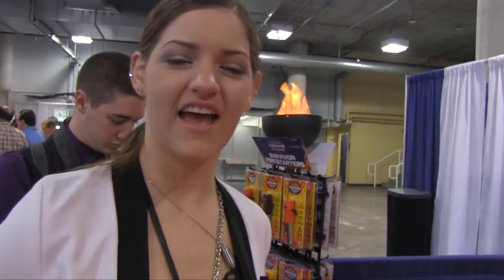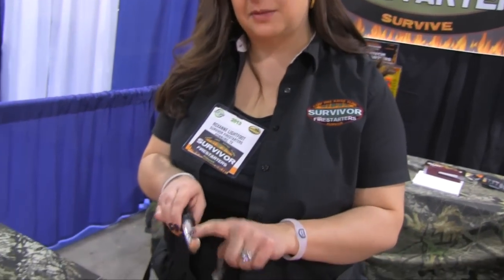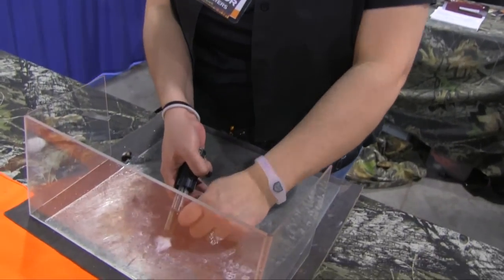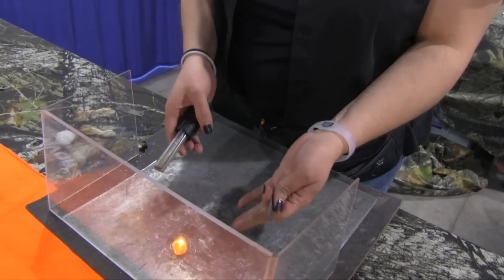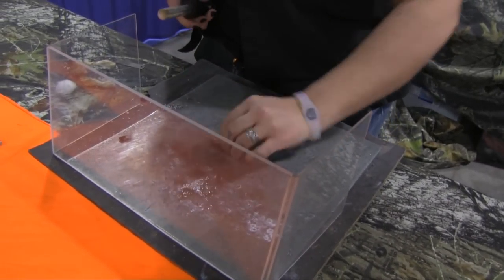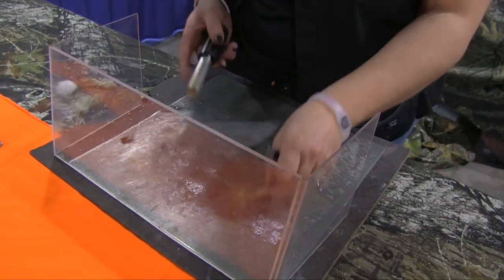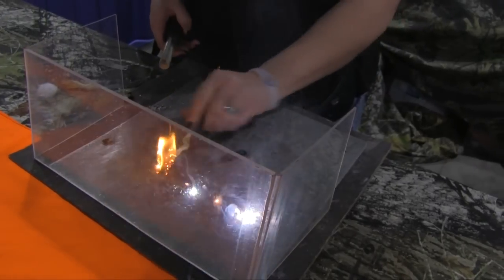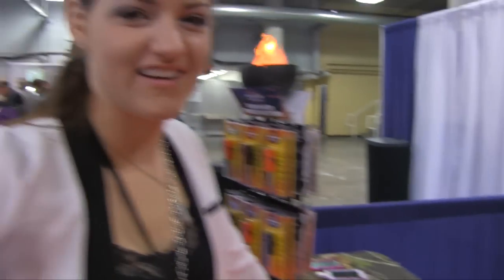SHOT Show 2013 Survival Fire Starters Product Demo FateofDestinee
I liked the Survival Fire Starter so much I bought one during SHOT Show. PASSWORD: Destinee